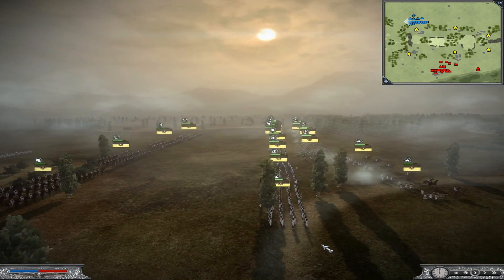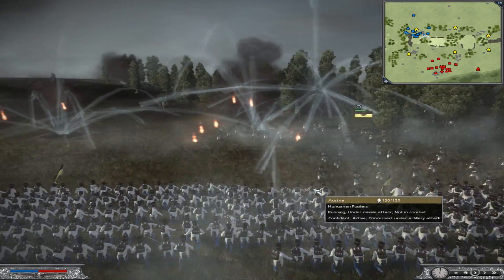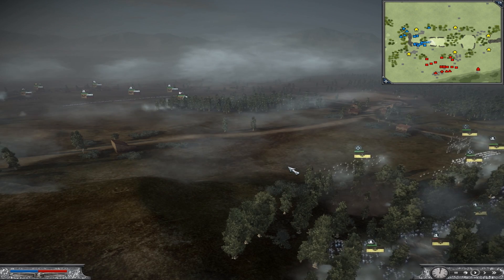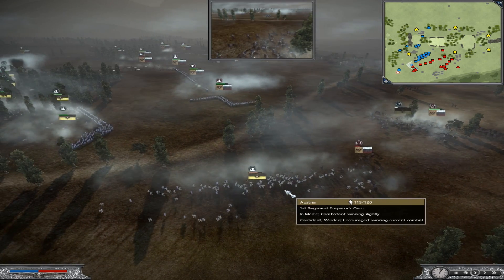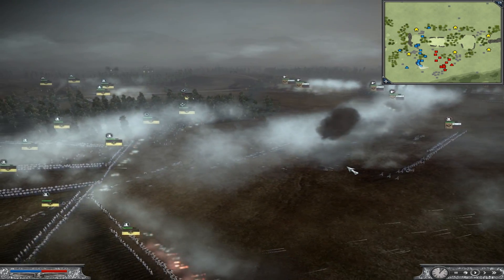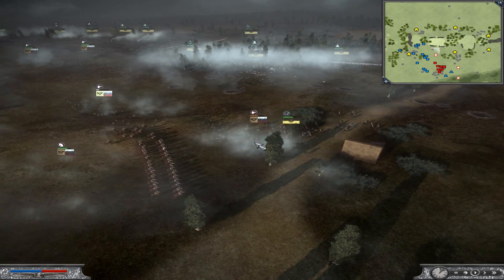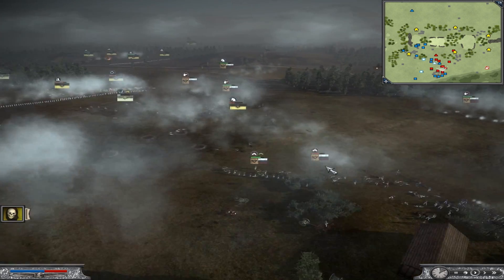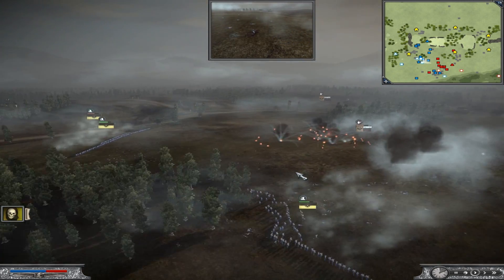Napoleon Total War Online Battle # 5 Dictating Where and When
My Fifth Online Commentary Video.

I command the Austrians.
My opponent [BearHug]AIGIR[CEZ] is in command of the Russians.

This battles looks at the importance of taking the initiative early on in the battle which allows you to choose the terrain that suits you the most.

Make sure you watch in full HD with high volume to experience a truly cinematic commentary.

Question for discussion: In a hypothetical pitched battle between Suvorov and Napoleon where both generals had equal numbers of men and no terrain advantage ... who would emerge victorius?